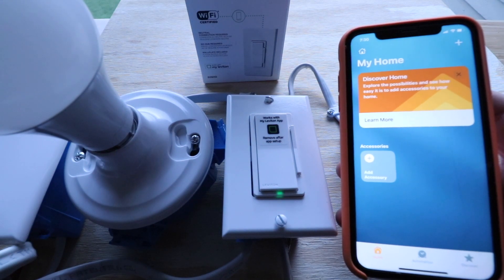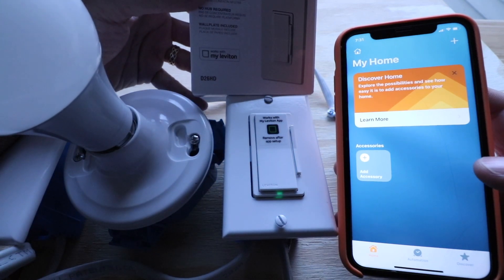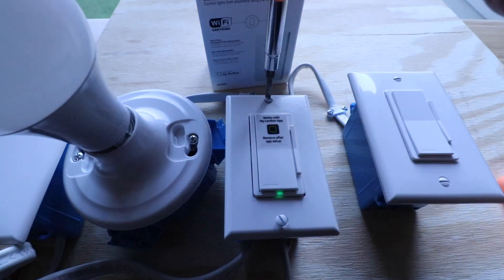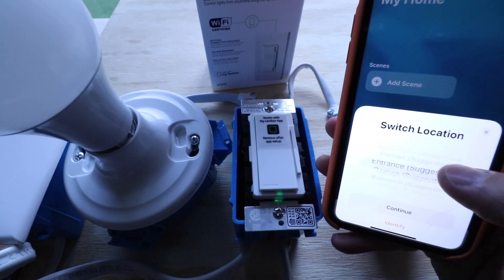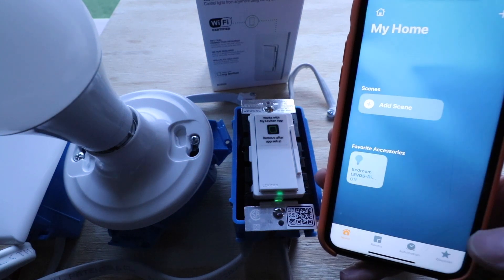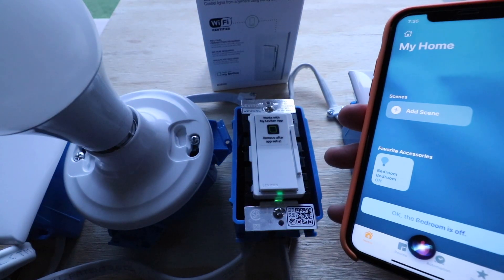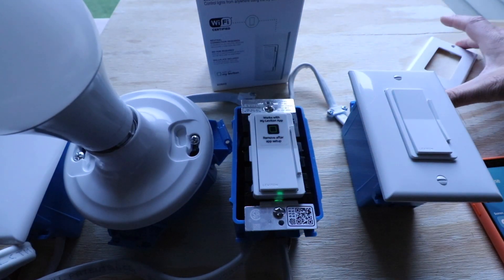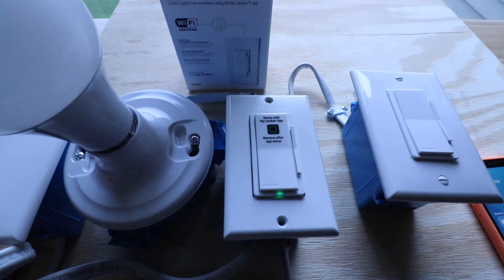How To Connect HomeKit and Leviton Smart Switch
Leviton Smart Dimmer (Gen 2)
Leviton Smart Switch (Gen 2)

In this video we teach you how to connect leviton smart light switches to HomeKit and Siri. These instructions will only work for Leviton Gen 2 smart light switches which have HomeKit compatibility built in and a physical HomeKit code on the switch.

Once you connect your Leviton Smart switch to HomeKit it will allow you to use Siri voice commands to control your light switch from your phone or other apple device that accepts Siri voice commands.

You will also be able to use the Leviton smart light switches on the HomeKit app and create integrations and interactions with HomeKit.

To Connect Leviton To HomeKit:
1. Install the Leviton Smart dimmer and set it up on the Leviton app.
2. Once you've set up your Leviton dimmer and restored the power to the dimmer you can then add it to HomeKit for Siri voice control.
3. Remove light switch cover plate to expose the homekit code printed on the light switch.
4. Open up the apple Home (HomeKit) app on your iphone and click on the "add an accessory" tab on the HomeKit app.
5. Scan the HomeKit code on the bottom of the Leviton smart light switch.
6. Choose a location for the smart switch, then give the leviton smart switch a name.
7.  Congratulations your Leviton smart light switch is now connected to HomeKit and can be controlled from your iPhone or by using voice commands on your phone.